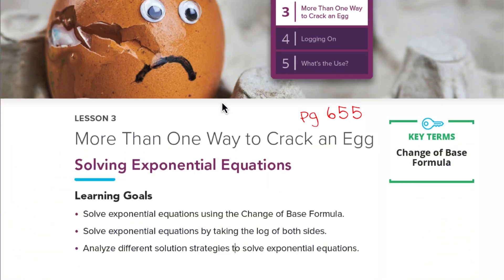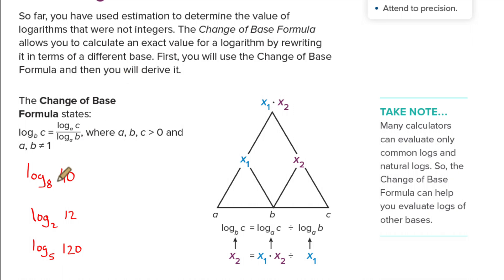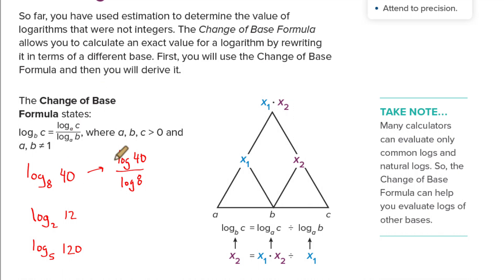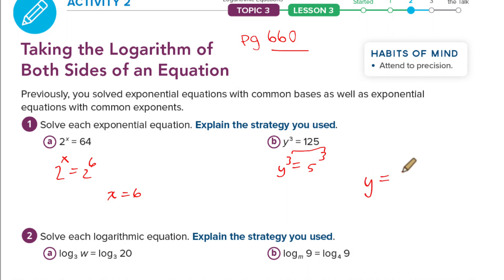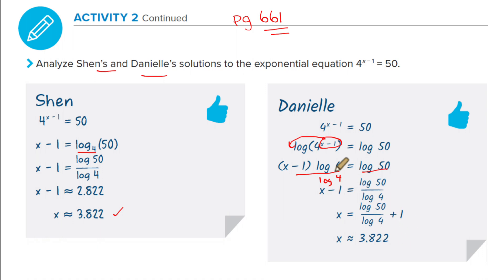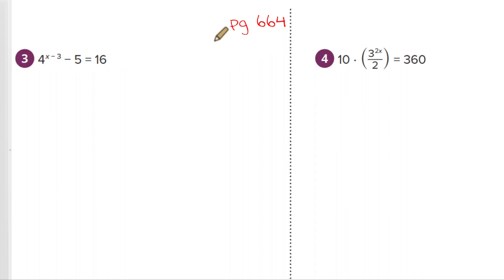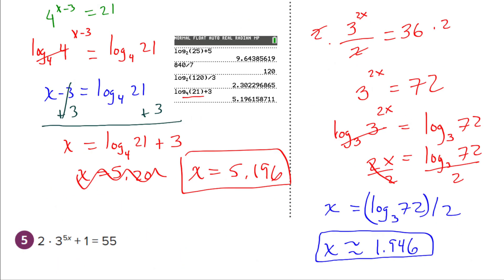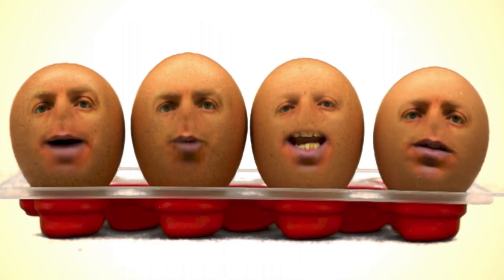A2 Carnegie Module 3 Topic 3 Lesson 3 Logarithmic Equations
This lesson is our interpretation of Carnegie's Algebra 2 course Module 3 Topic 3 Lesson 3 Logarithmic Equations